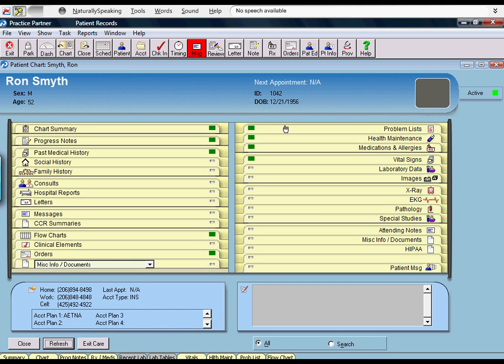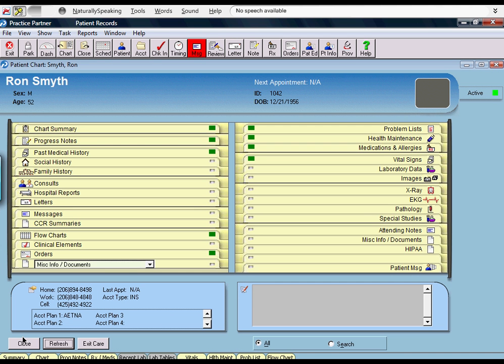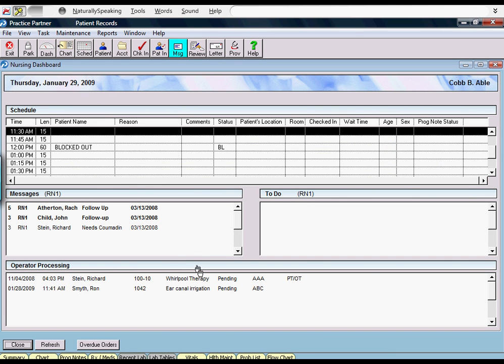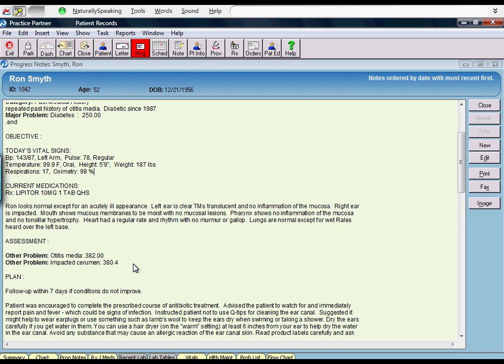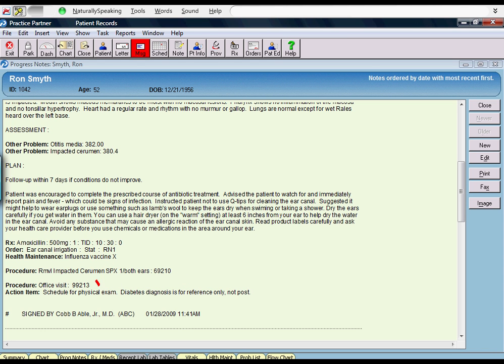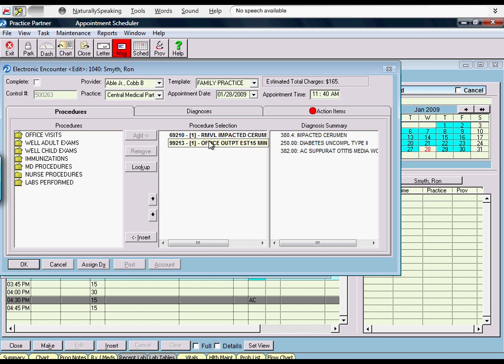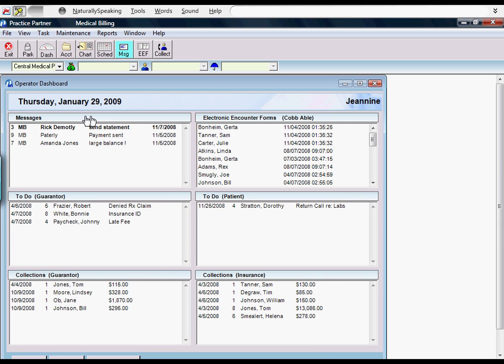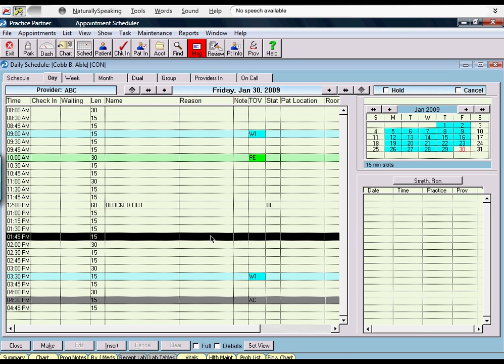EHR Dragon Demo (PART 2 of 3).avi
EHR Dragon Demo